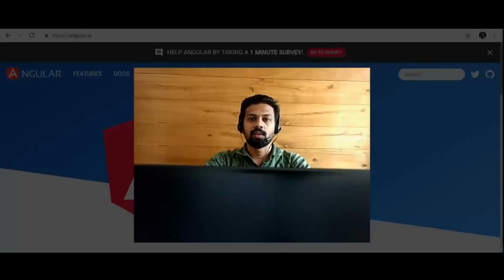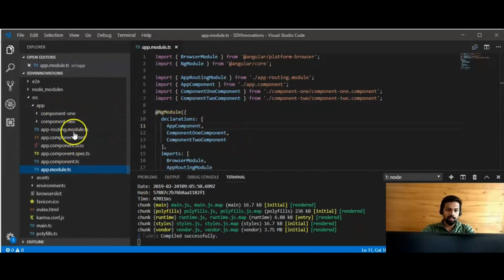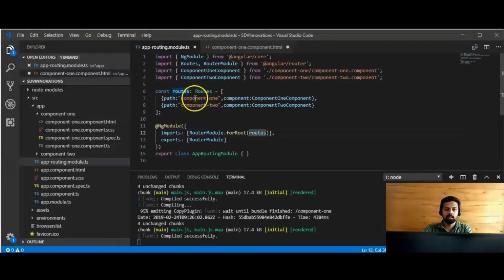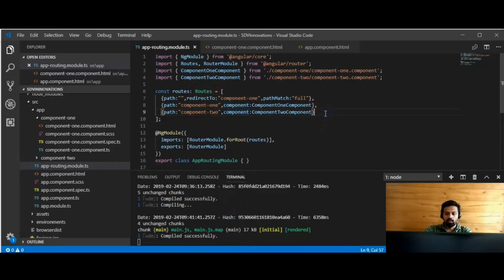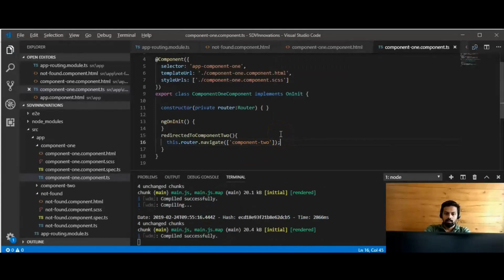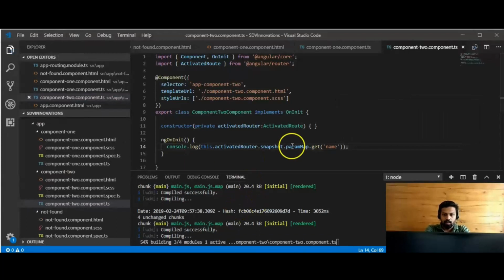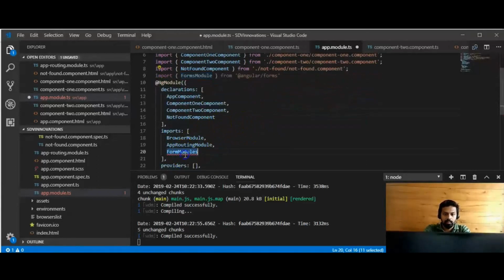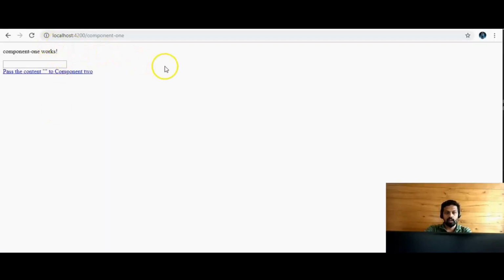How to implement Angular Routing | Angular Tutorials for Beginners | Step by Step Guide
Angular Step By Step Tutorials for Beginners  - Angular Routing
In this video discussed about angular routing means how to navigate one page to another page in angular. and also discussed about how to pass parameters etc.